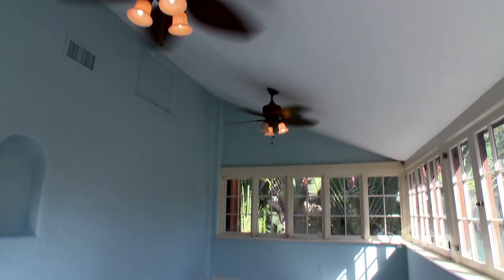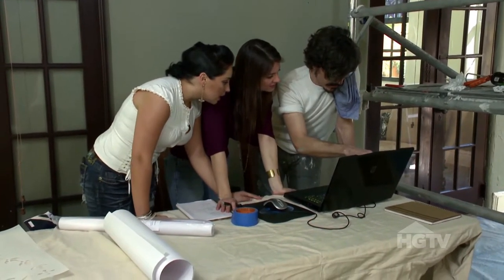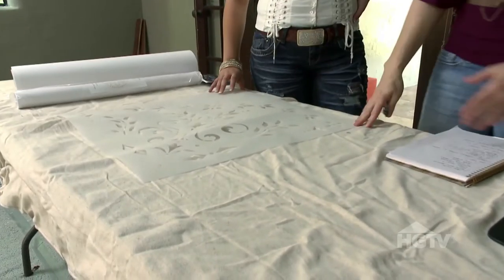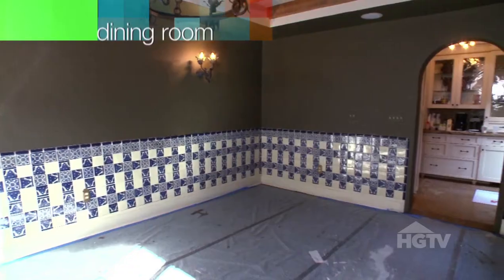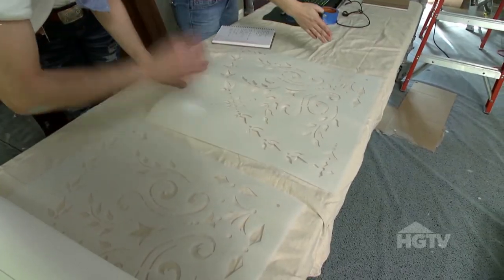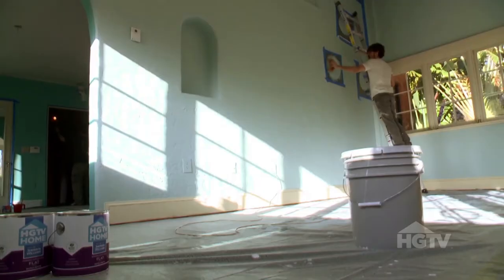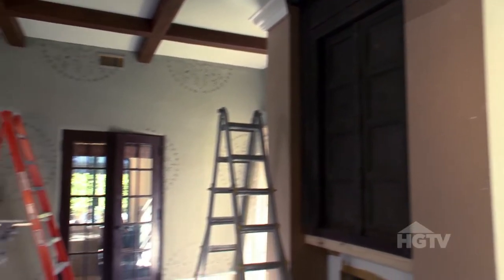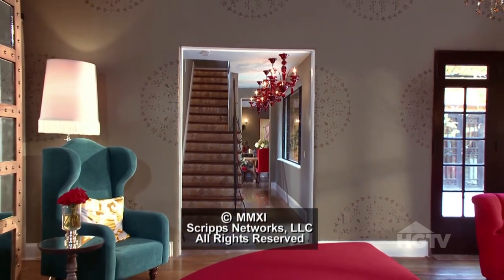Painting Subtle Stencils | Color Splash | HGTV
David Bromstad shows how to revitalize tired rooms and transform them into vital new spaces through his mantra: Color is the root of great design.